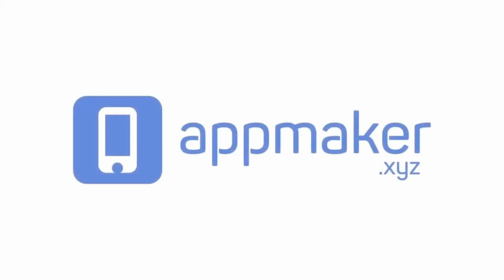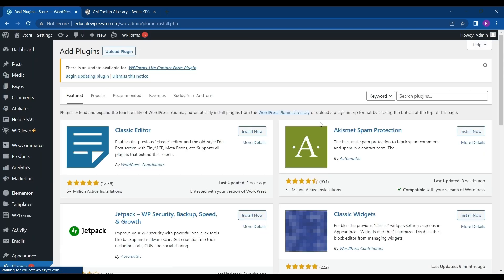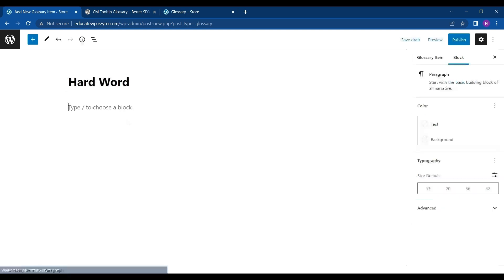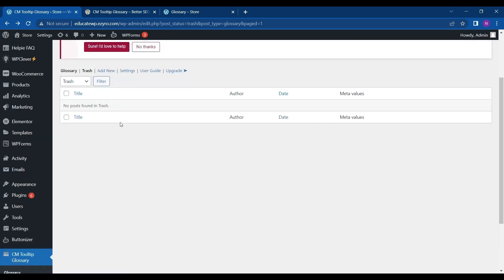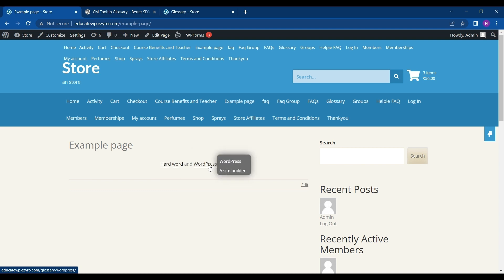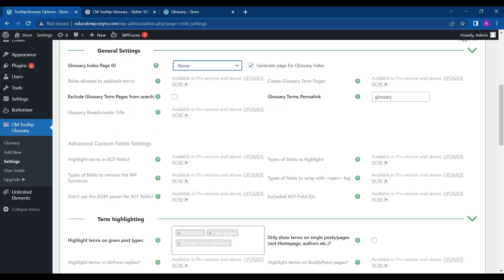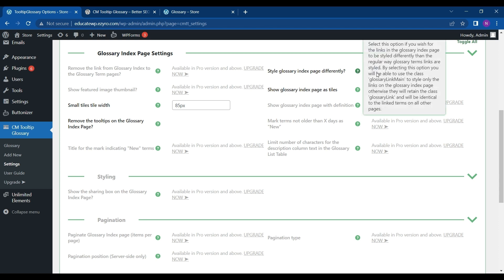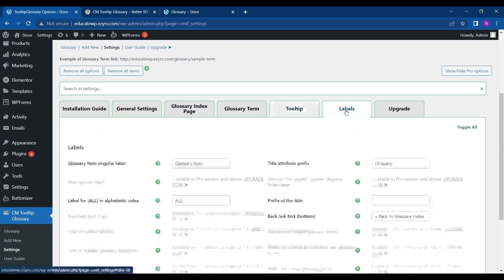Creating a Glossary using CM Tooltip Plugin | EducateWP 2022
Easily create a glossary, encyclopedia or dictionary of your terms and show responsive tooltips when users hover over the terms. New 2021 Version!

CM Glossary Tooltip is a WordPress plugin that enables you to check posts or pages for defined glossary terms, by adding links to a glossary term page that contains the definition of the term used.

The CM Tooltip Glossary plugin displays a tooltip containing the definition when users hover over the specific term.

The CM Tooltip Glossary plugin also creates a responsive glossary index with all tooltip glossary terms used.

This tooltip plugin allows users to add unlimited tooltips to a site or within a glossary of terms.

The Pro editions of the tooltip plugin for WordPress include even more powerful features, such as: audio and video tooltips, Wikipedia, Google Translate and Merriam-Webster integrations, terms with abbreviations and variations, multiple glossaries, several index templates and much more.

The CM tooltip glossary plugin integrates easily with external data from dictionaries, thesauruses, and Wikipedia.

LIST OF FREE FEATURES
Automatically generates a Glossary index of terms. Example
Ability to show the A-Z Glossary index as a list or as tiles.
The Glossary index is limited by 500 terms.
Each glossary term has its own unique post. Example
The tooltip window can optionally appear when the term is hovered over by the cursor. Example
Term pages can be linked directly from posts or pages.
Several filters to optimize the Tooltip window and limit the length of description displayed.
Prevents the glossary from parsing text, when needed, by using a Shortcode [glossary_exclude] text [/glossary_exclude].
Forces the glossary to parse text, when needed, by using a Shortcode [cm_tooltip_parse] text [/cm_tooltip_parse].
Support Excerpts (if they exist) as a hover-over text that appears in the Tooltip window.
Control the location and area where the Tooltip appears (pages, posts, homepage)
Control if the Tooltip should appear more than once.
Supports UTF-8